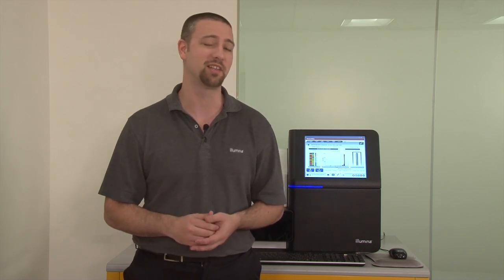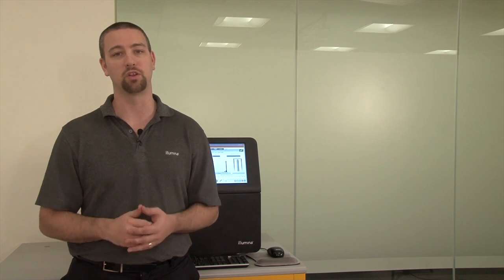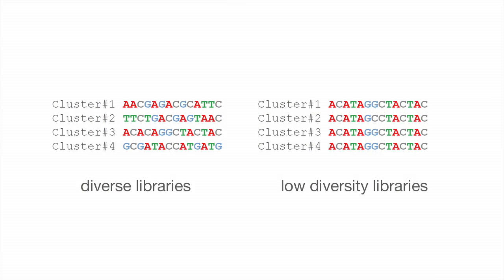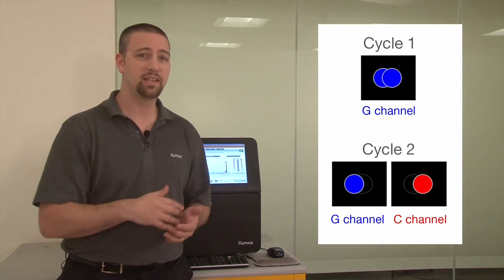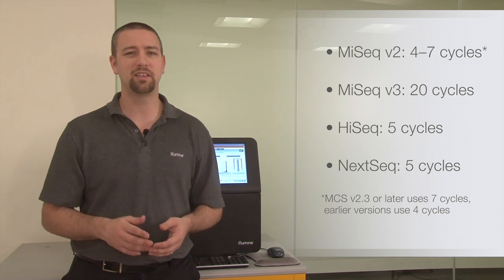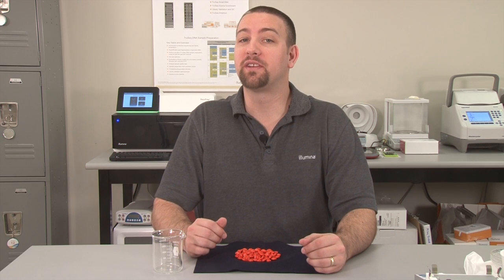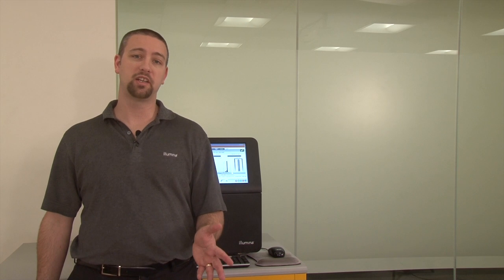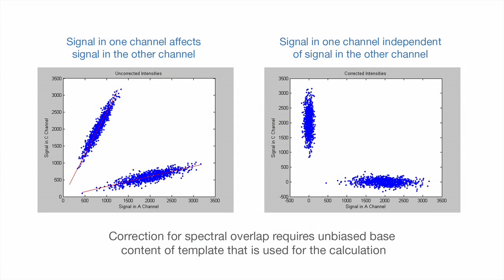How do I optimize amplicon sequencing data? Part 1 | Illumina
What are the impacts of sequencing amplicon and low diversity libraries on Illumina instruments? An Illumina Field Applications Scientist discusses considerations for designing and performing amplicon sequencing.